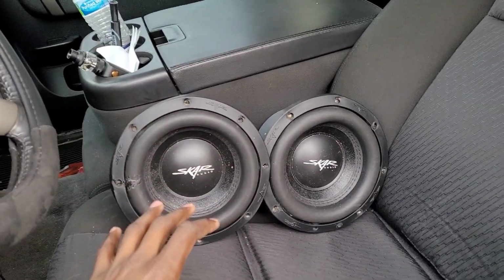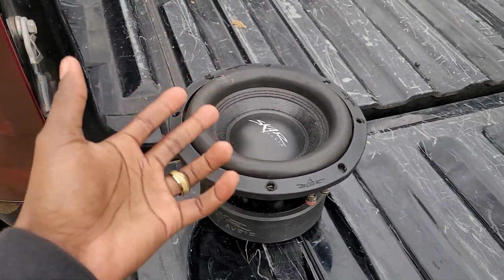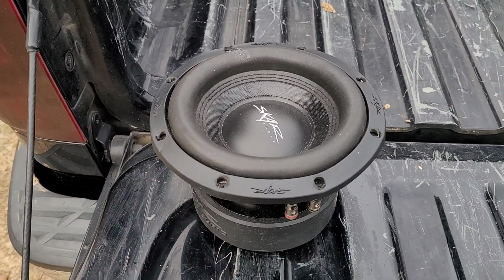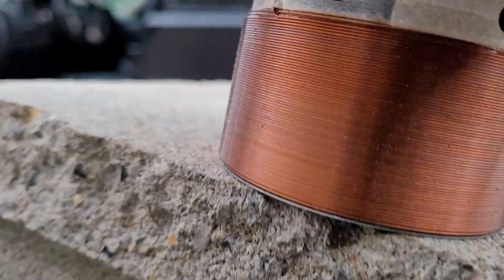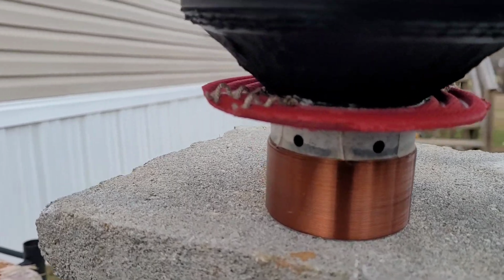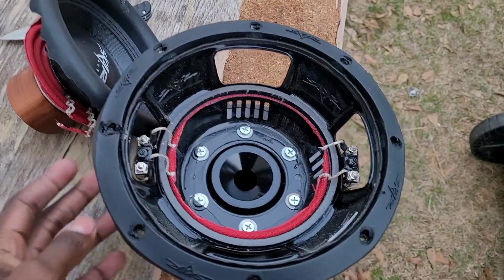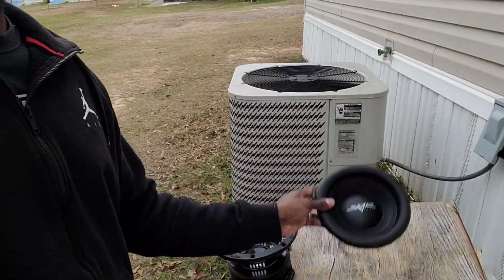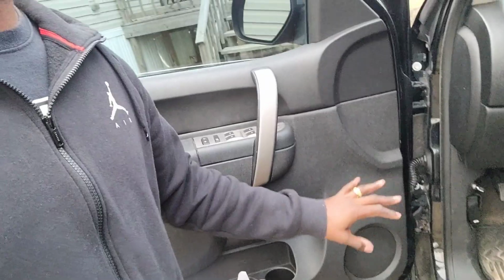BLEW My Skar Audio Svr 8s| Mistakes Were Made| This Is What Happened| Silverado Audio Update!!!